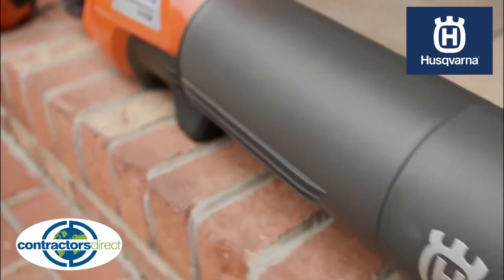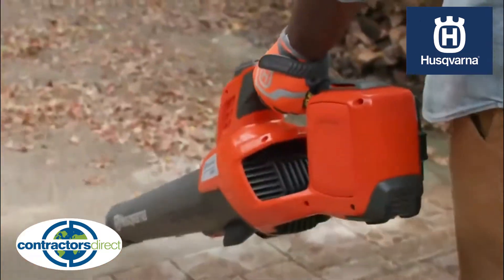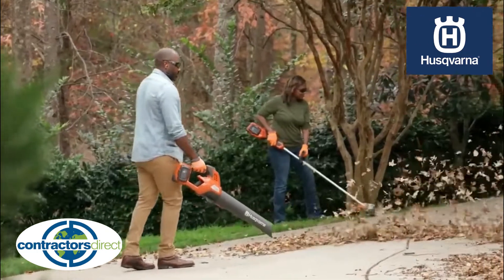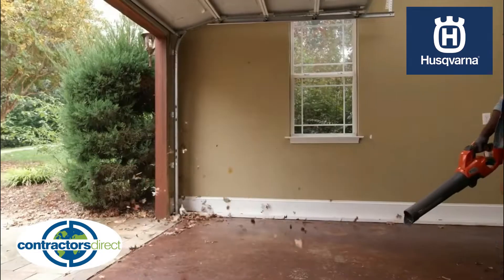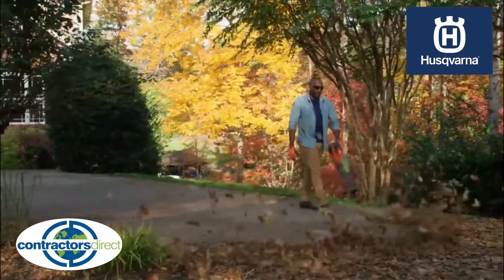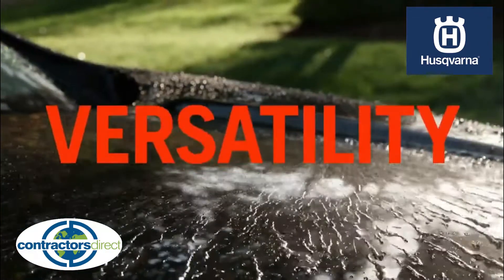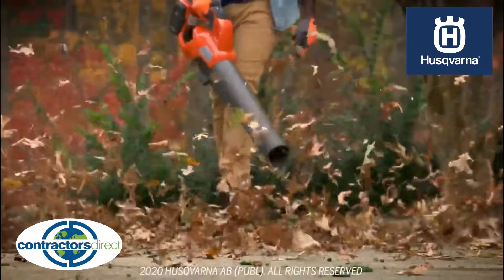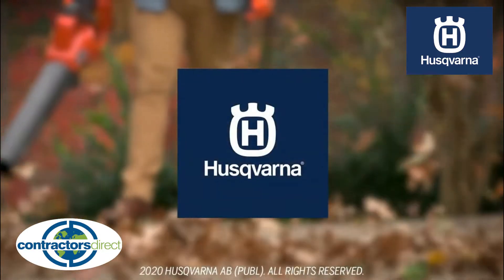Husqvarna Battery-Powered Leaf Blower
Husqvarna Battery-Powered Leaf Blower offers noiseless, emissions-free operation, making it ideal for residential, commercial or indoor settings. You will be blown away by the new intuitive cruise control, ergonomics and impressive performance ratings.